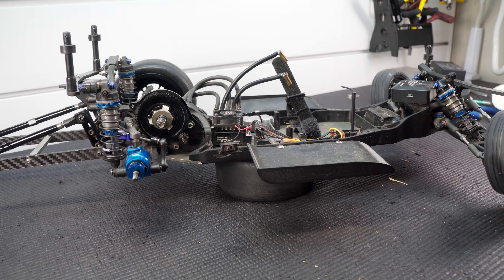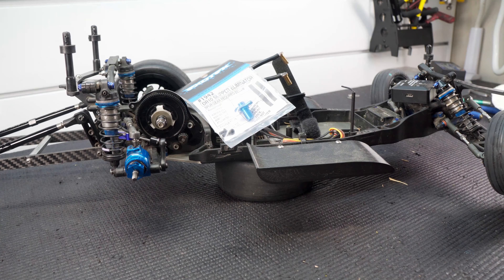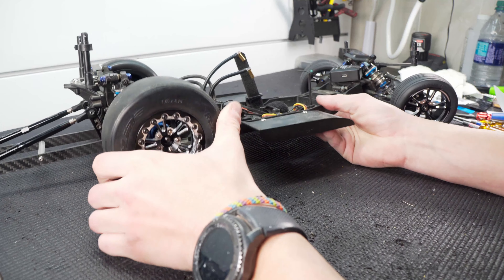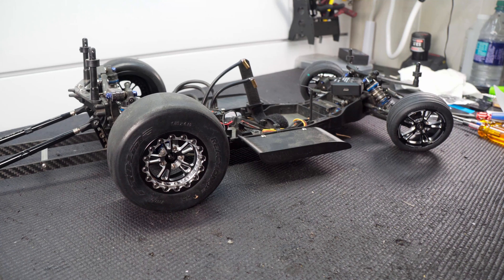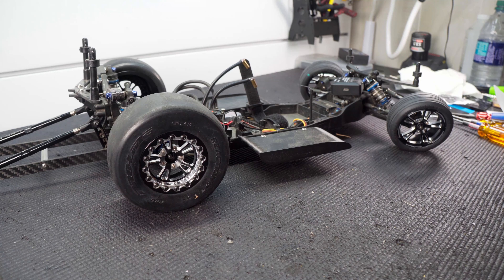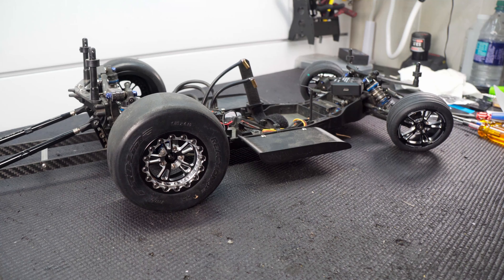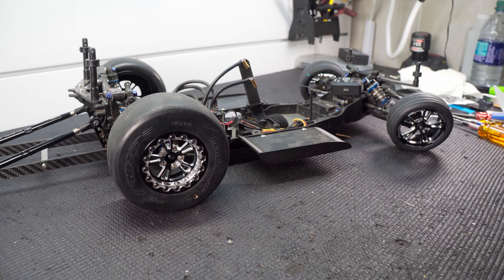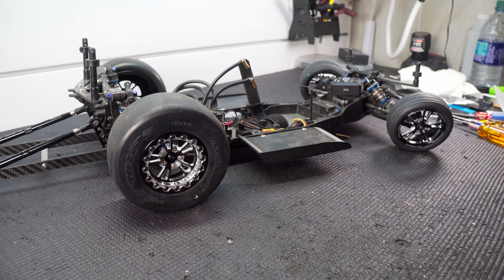Is a Slipper Eliminator any Good in my No Prep Drag Car?!? | FullThrottleDragRacing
My RC No Prep Car has been running pretty well lately but I've still been wanting a little more on the launches. I want the car to launch harder, hit the wheelie bar, and shave off some of that time early in the run. I liked tuning with the slipper clutch in the past, it helped me to keep the power down early and keep the nose of the car down. But I think a lot of you have heard in some of my past videos, that slipper isn't working so well anymore.
Many of you have commented about it so today I'm finally adding a slipper eliminator to my drag car. No more tightening the slipper or backing off, all of the tuning is done in the electronics now, in the Maclan DRK and the Graupner X8E. So is a slipper eliminator a good idea for a no prep drag car? Lets find out!!